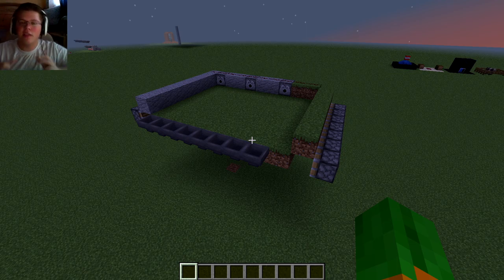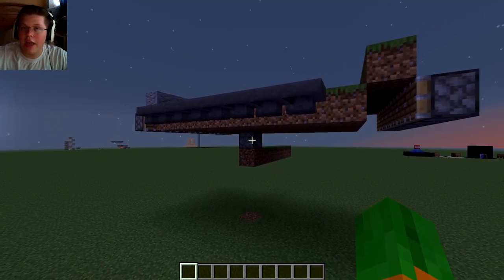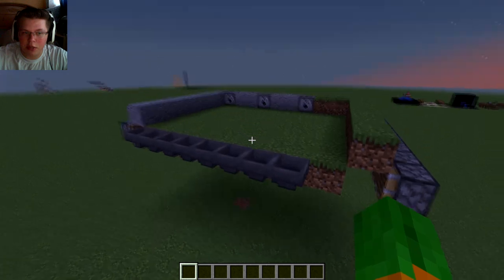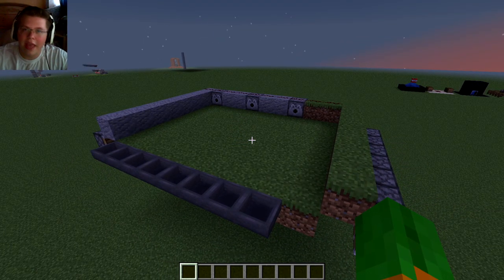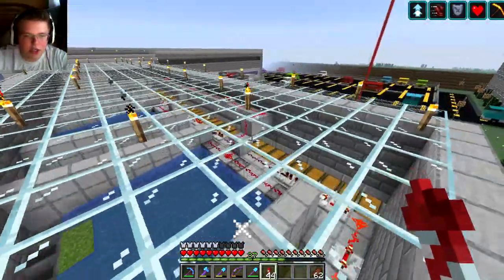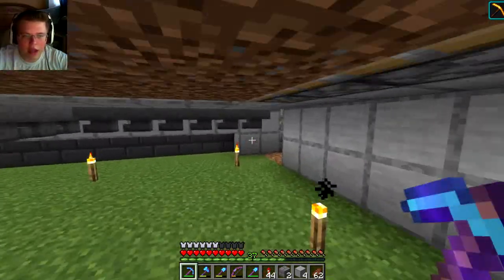Automatic Flower Farm : Frohzen's Adventure (MINECRAFT EPISODE: 102)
Hello everybody, AquaGear here! In today's video we build an automatic flower farm.

Links!

Q&A!

-Nah

- Chrono Cross